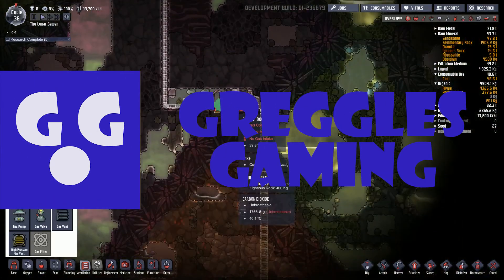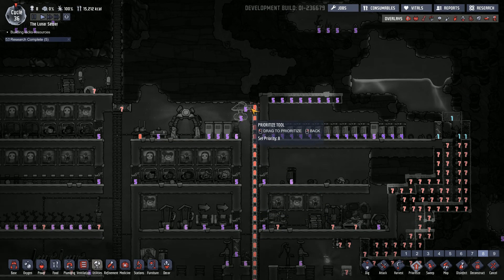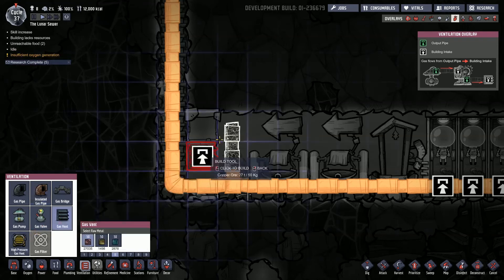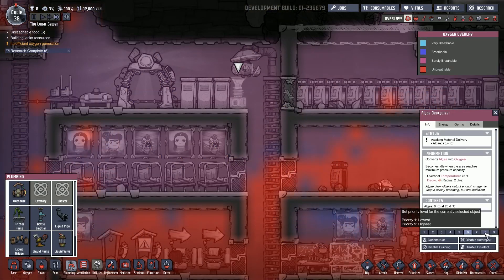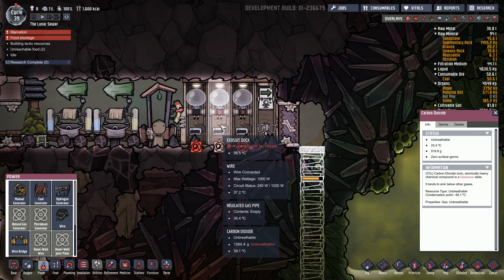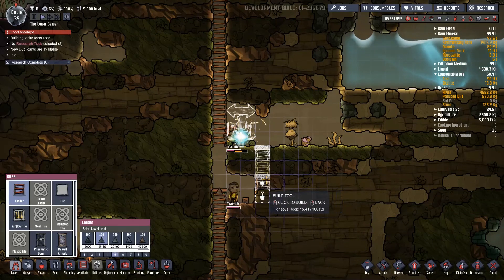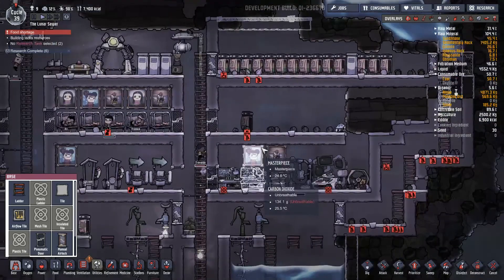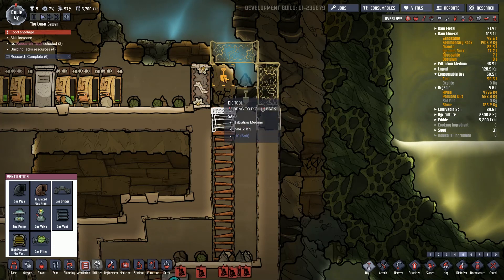Ocygen Not Included S1 E5 - Working Exosuits & Early Oxygen System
Let's play Oxygen Not Included!

In this episode we finish our first Exosuit system and build an early oxygen ventilation system to feed them!

The OIL update has just landed so I wanted to start again (several times!!) and play through this great game.

If you have any ideas or hints and tips do comment and let me know!